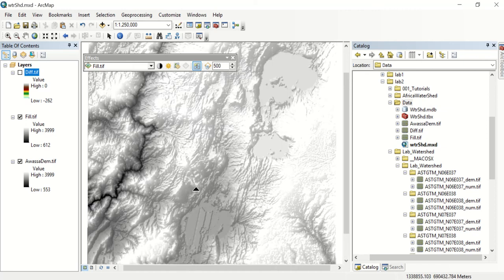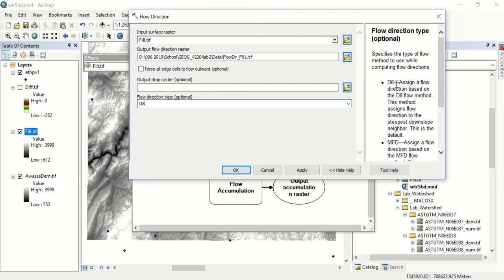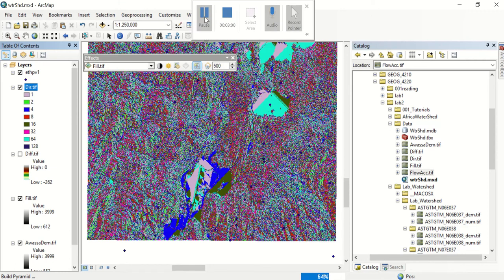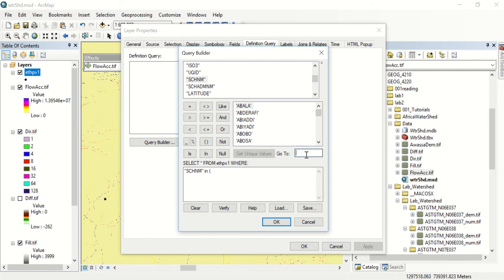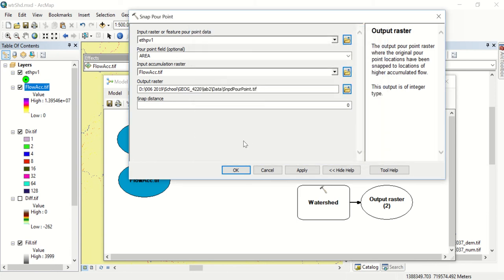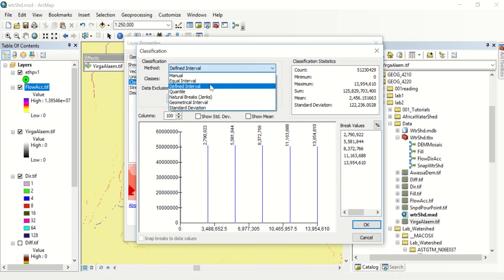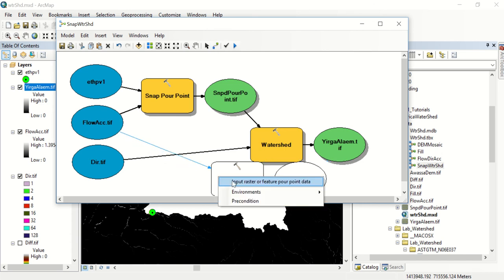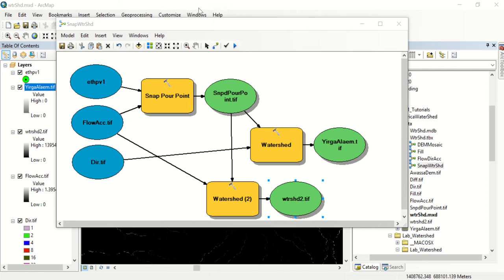002 Snap Pour Point Watershed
Using a Snap Pour Point and distance to visualize rivers and watersheds that a specific point impacts and that is set by static distance